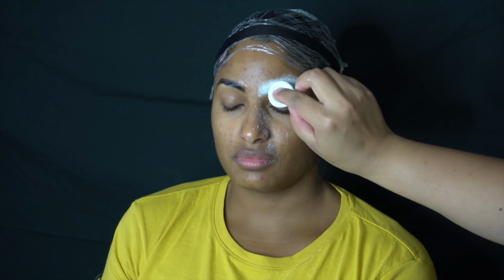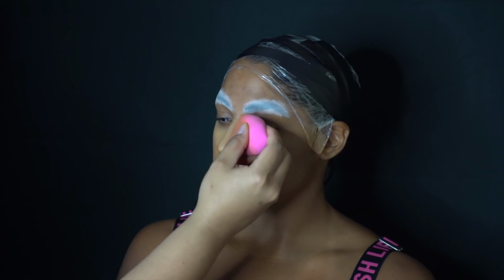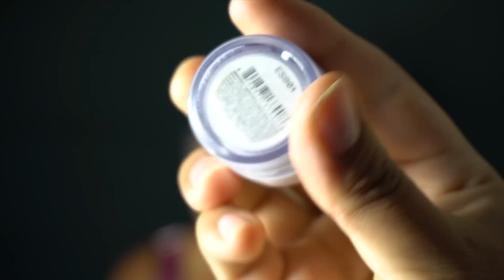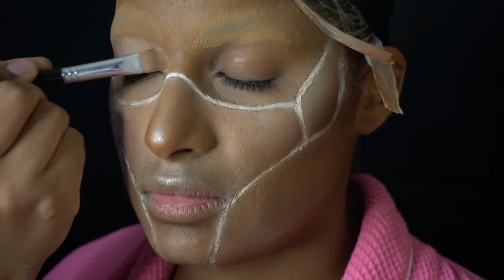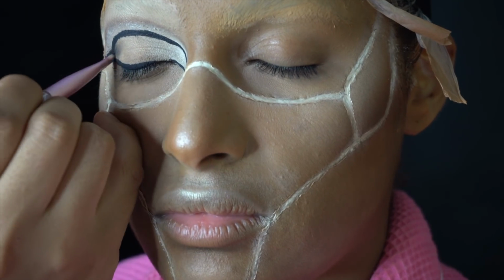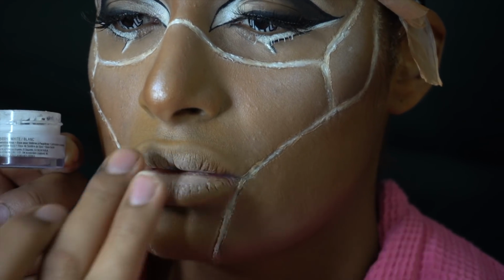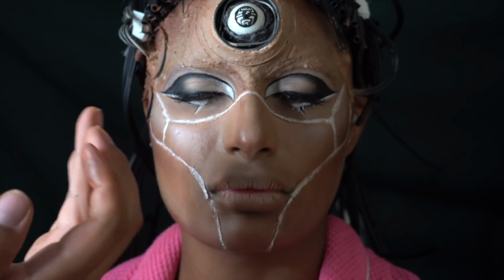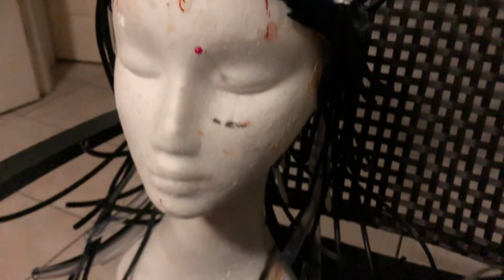Humanoid Hybrid Avant Garde | Nyx Face Awards Australia Top 30 Challenge 2018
❤♡READ ME♡❤

Hi everyone, here is my NYX Face Awards Australia top 30 challenge for Avant Garde, Lavania who Is the humanoid / Hybrid is my inspiration of an odd catwalk but starts off as a subject experiment which then gets release to work her stuff on the runway which she's fierce and dangerous. Its a little twist but also was so much fun to create and I hope you liked it as much as I did and VOTE for me to make the top 15!

Have you checked out These

nyx face awards aus top 30 avant garde